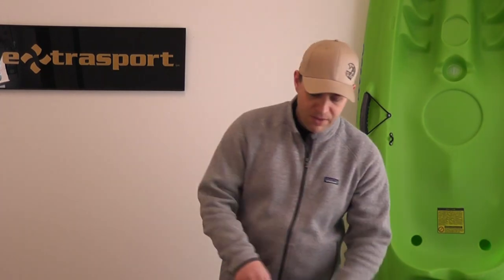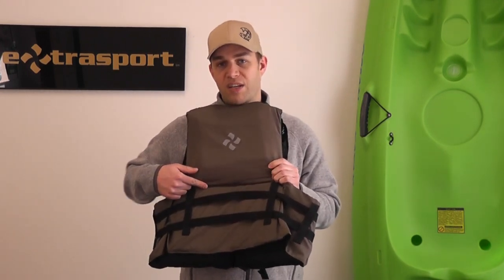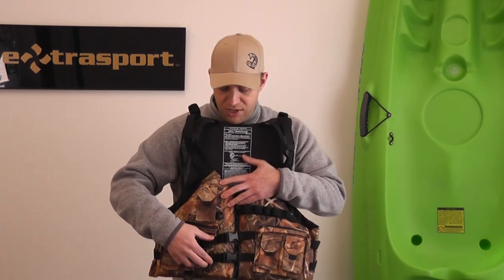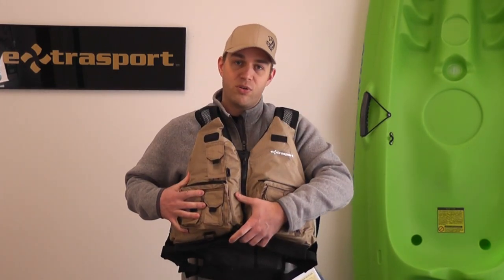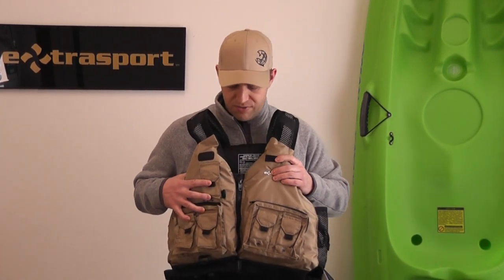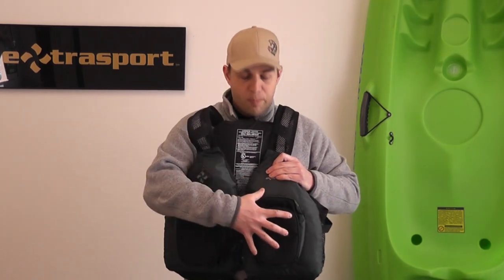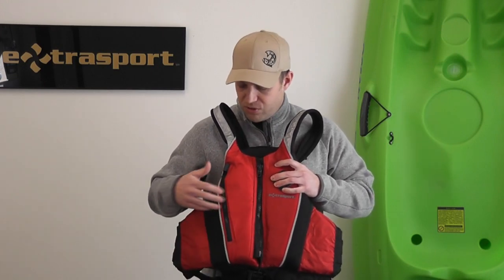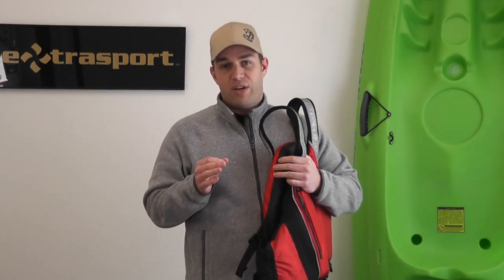Extrasport Fishing / Angler PFD's "Eagle", "Osprey", "Striper", "Sturgeon", "Pro Caster"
- Looking for a fishing life jacket (PFD)? We make multiple fishing specific models to suit every type of fisherman on the water. Our jackets combine multiple pockets and ample storage space with advanced designs for superior comfort.

For more information on these products or to locate your nearest dealer visit us on the web at Extrasport.com